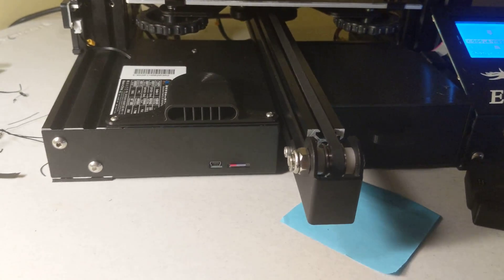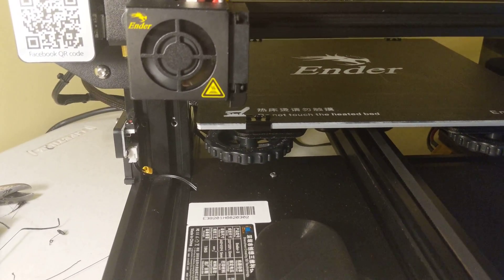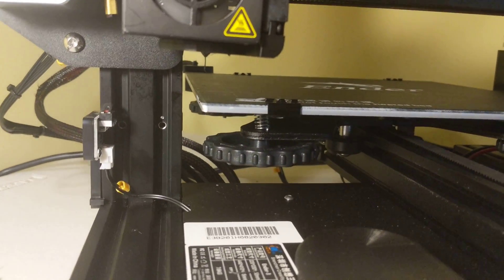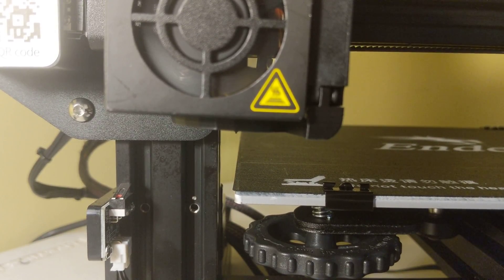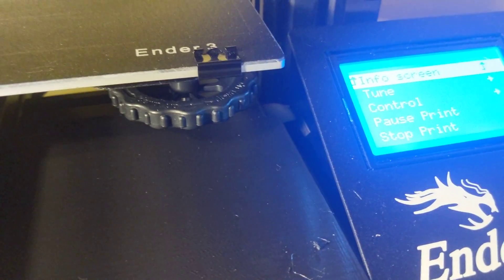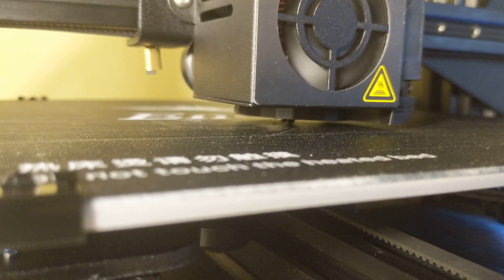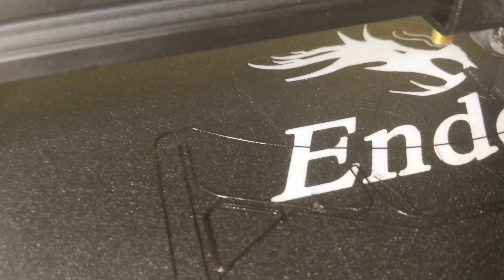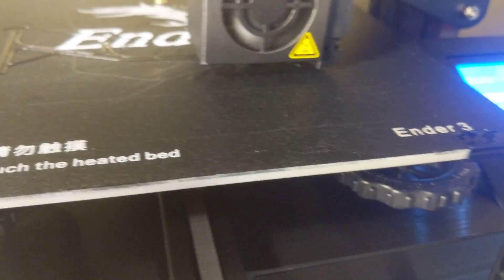Ender 3 Cura 3.4.1 issue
(FIXED) When I'm printing on my Ender 3 the nozzle will move to the forward left side and extrude a lot of filament. It will then continue over to the project area temp to print the brim but extrude no material. When it begins to print the project it takes too long to start extruding pla. I only enabled viewing tree supports in Cura I didn't enable them. Nothing else changed. Even when picking custom profiles by other Ender 3 owners it's still continues to do this.

The issue was a .gcode bed leveling test print. When I loaded the print into Cura to transfer to the SD card it update my printer startup/end code to always do a filament change. I’ve contacted the person who designed it to make them aware of the issue with their gcode for new users.